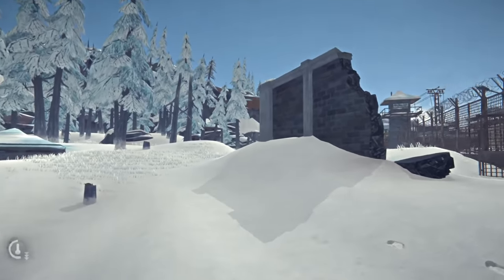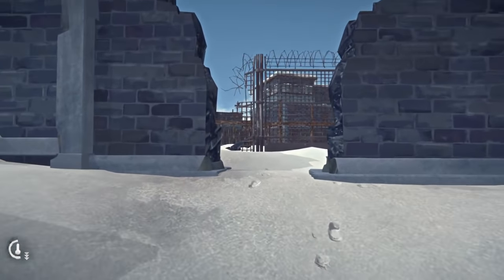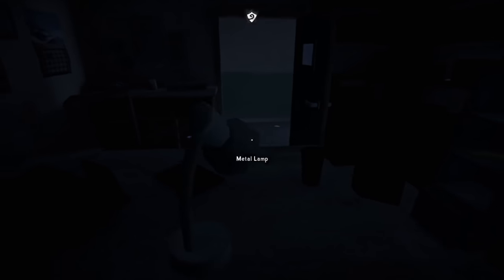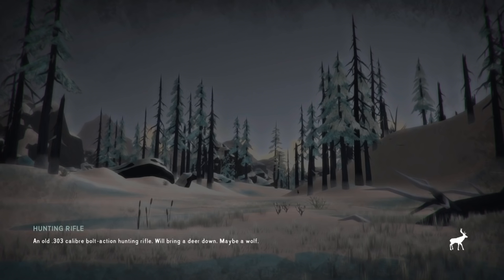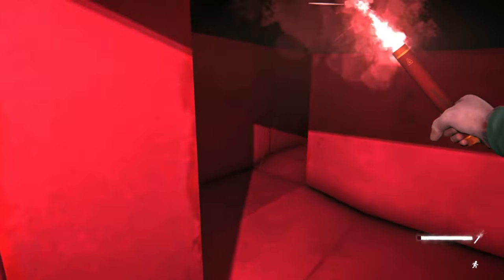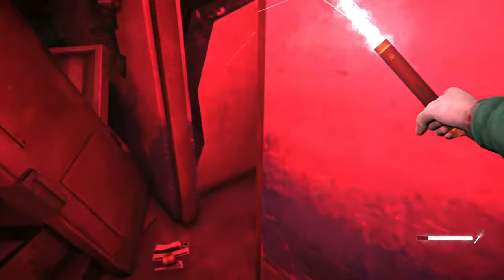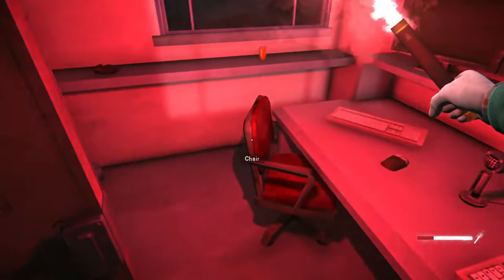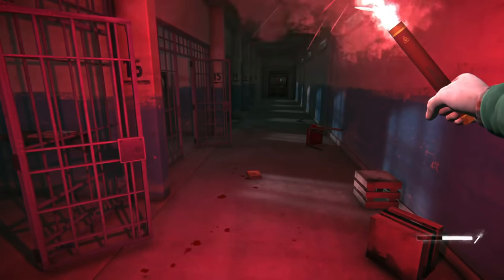The Long Dark - How To Get The Ballistic Vest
New gear item in the Long Dark is the Ballistic Vest. Weighing in at 6kg, not repairable and giving +50 protection and -40 to sprint it's a one of a kind item in the prison of Blackrock Prison.